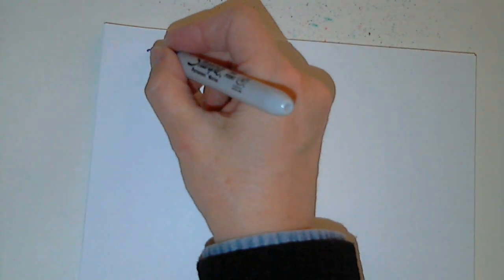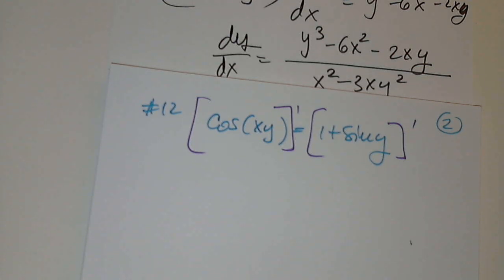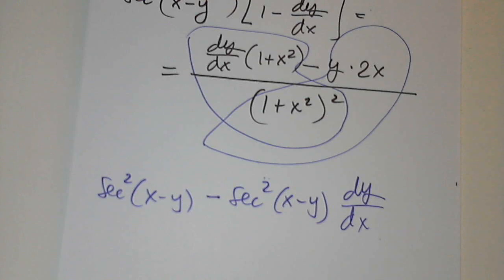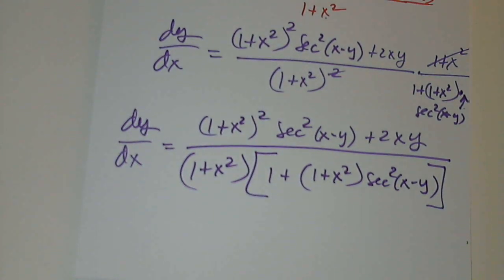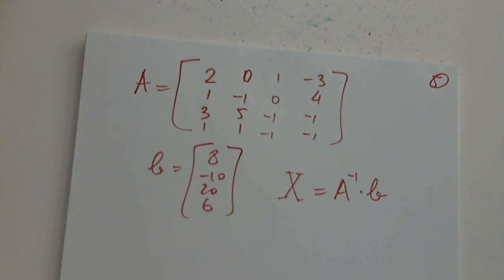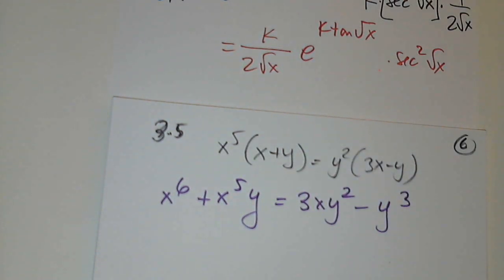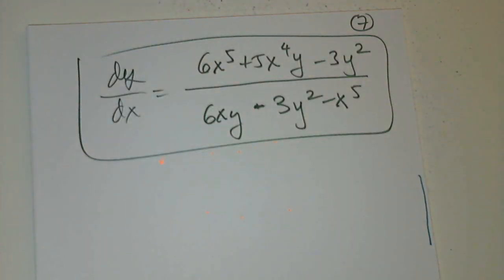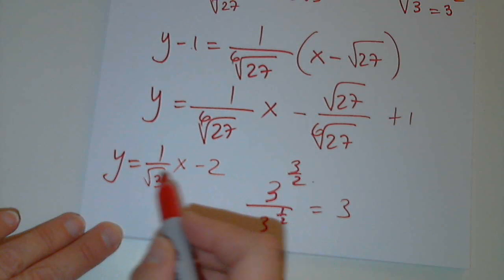MAT 191 400 SECTION 3.7 PART 1 MARCH 5